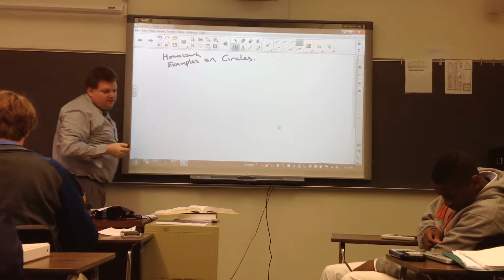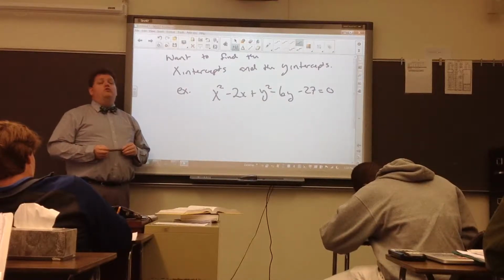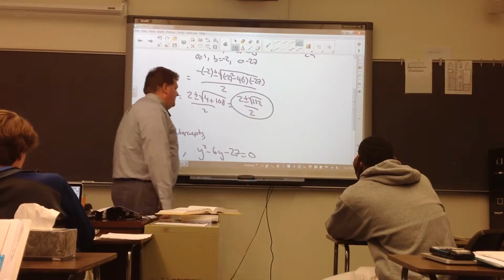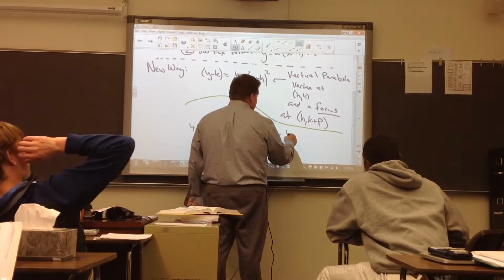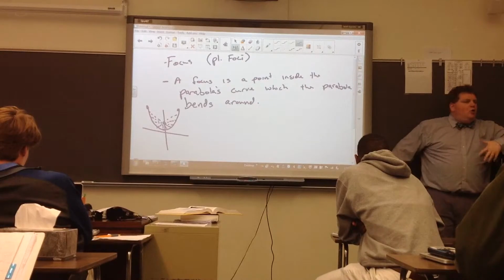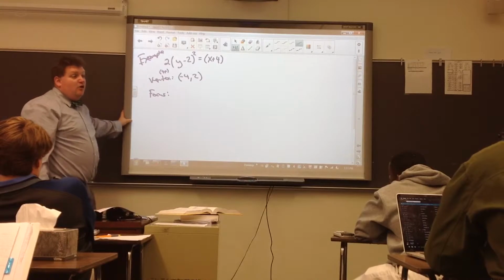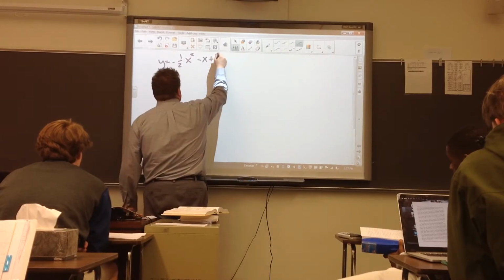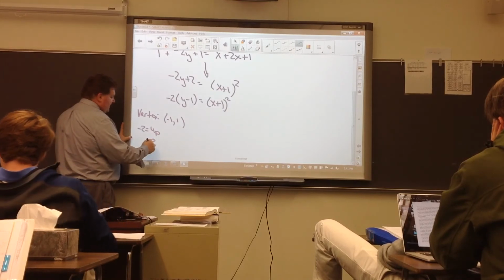Class for 4/9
We go over Parabolas as Conic sections.